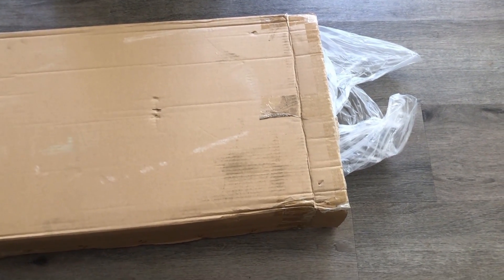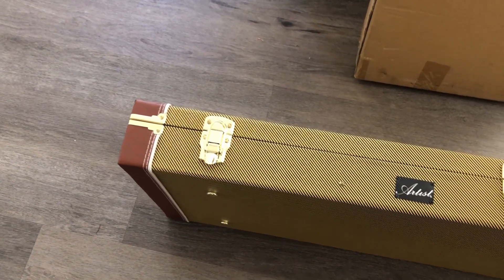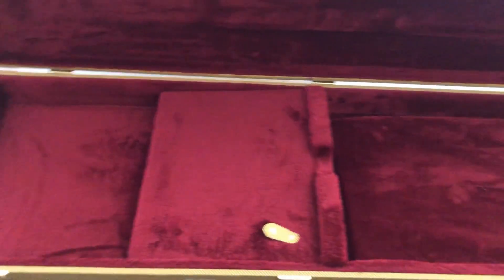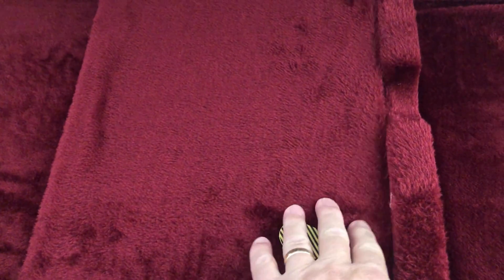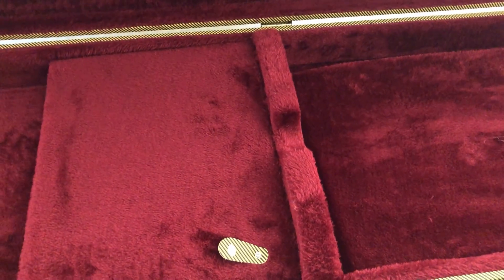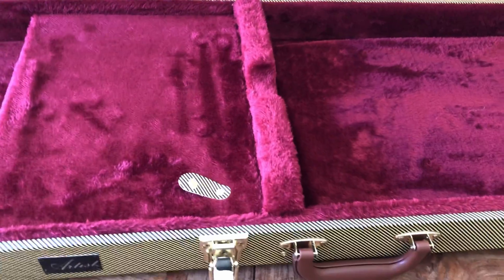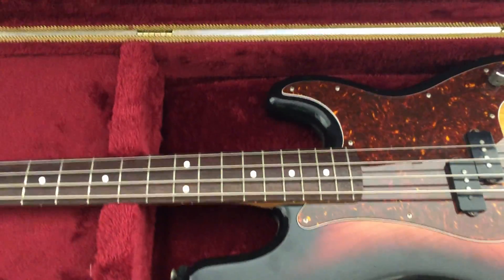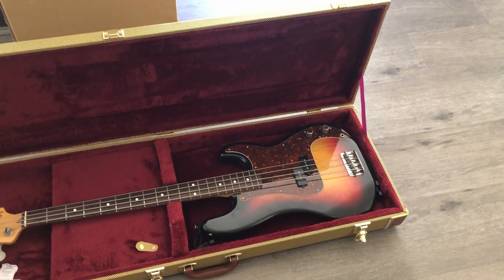Artist Guitars Bass Guitar Case Short Review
My first impression of the Artist Guitars Bass Guitar Case that I recently bought.